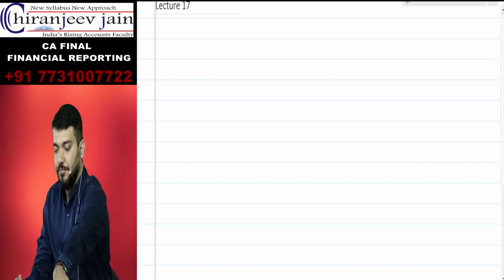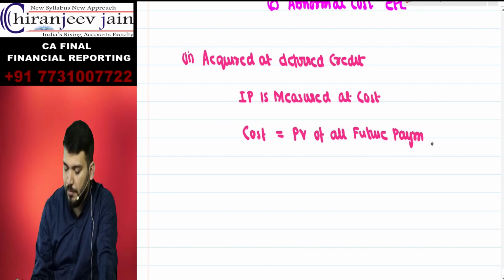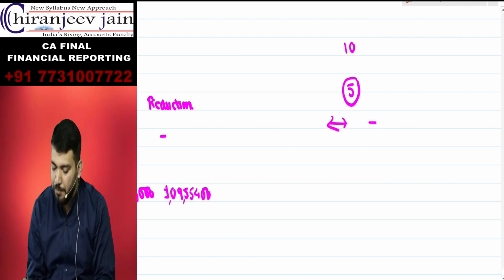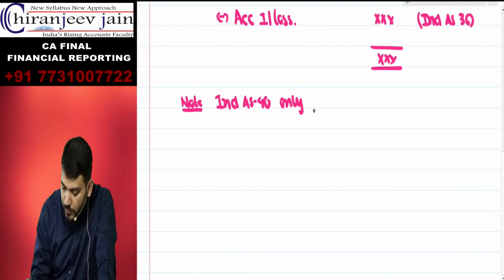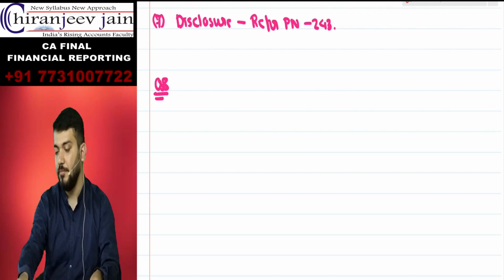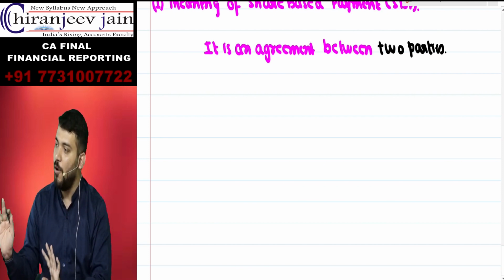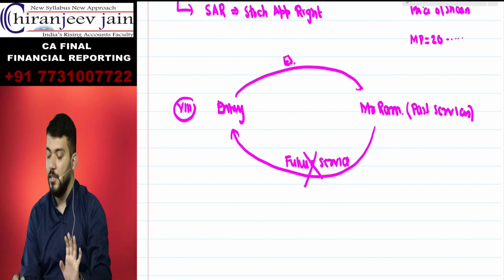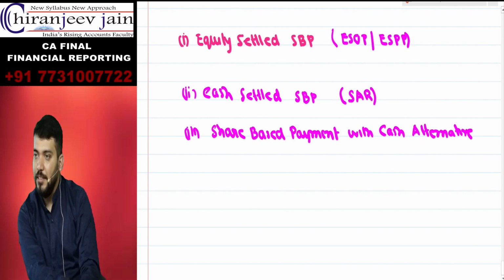Lecture 17 Investment Property (Ind AS 40) and Shares based Payment (IND AS 102)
CA Final BEST Financial Reporting Classes By CA Chiranjeev Jain (IND AS GURU)
Investment Property (Ind AS 40)
Shares based Payment (IND AS 102)